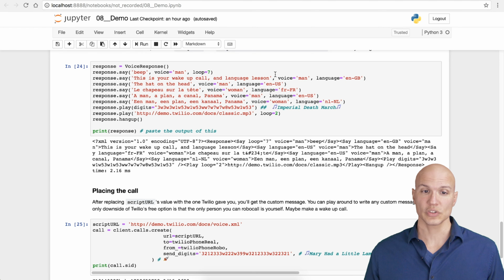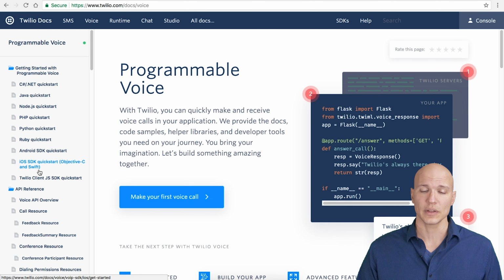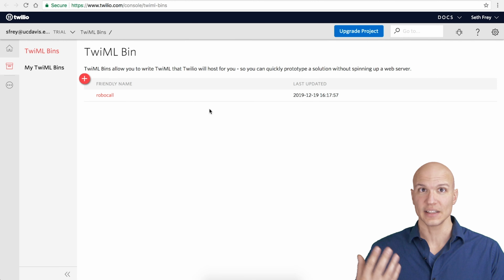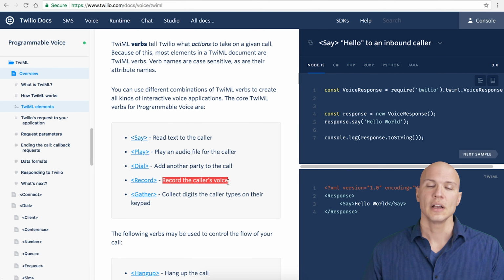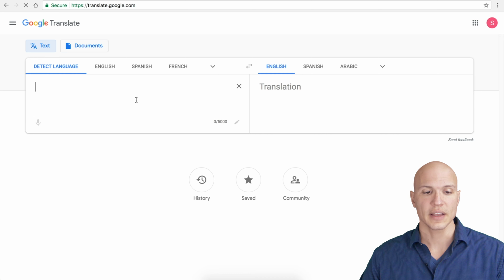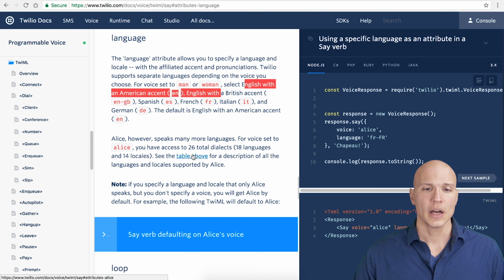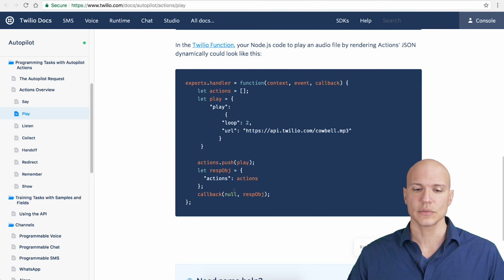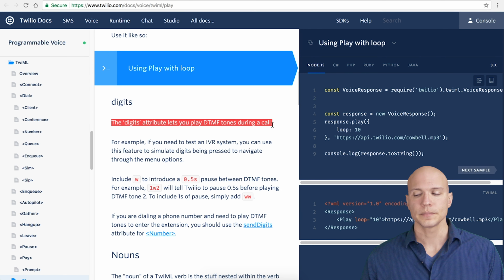"Reading documentation" — Social Science with Online Data